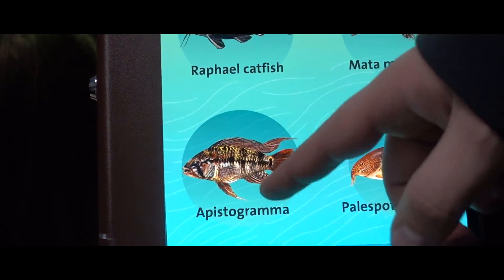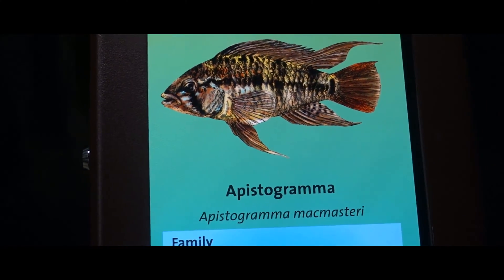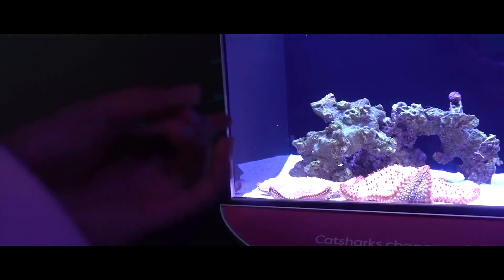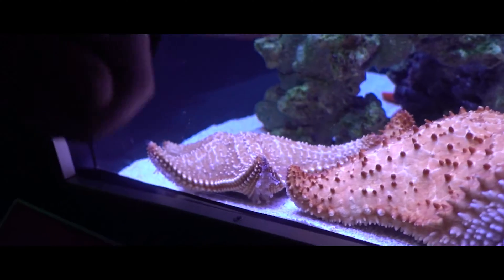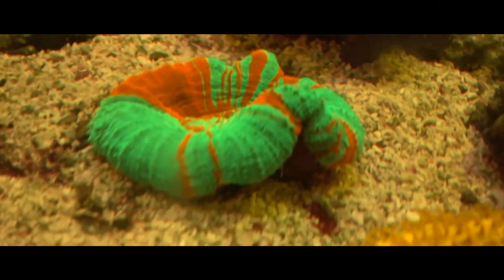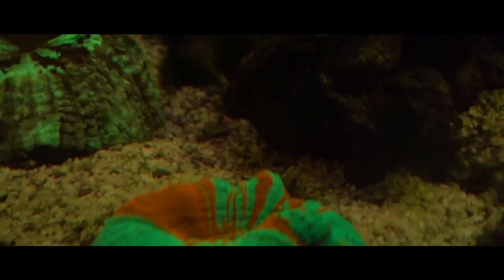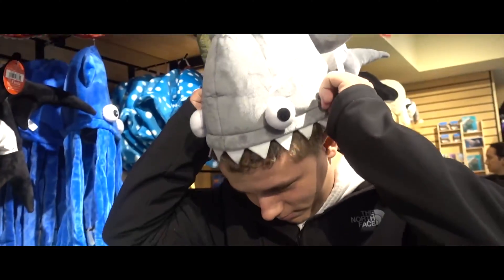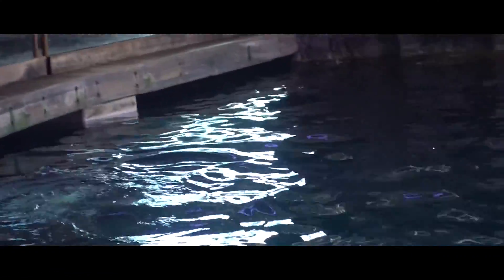Shedd with Friends (Vlog #6)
My friends and I decide to go to Shedd Aquarium for a day! Here's how it all went

Click that bell to be notified when I upload!